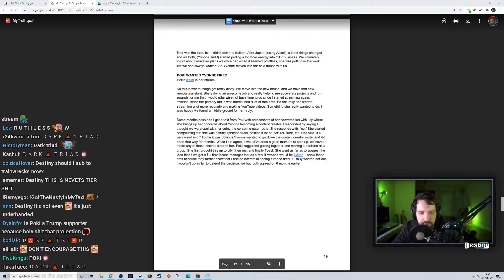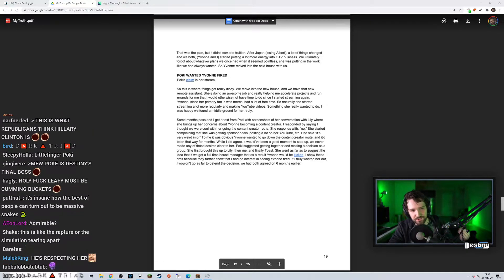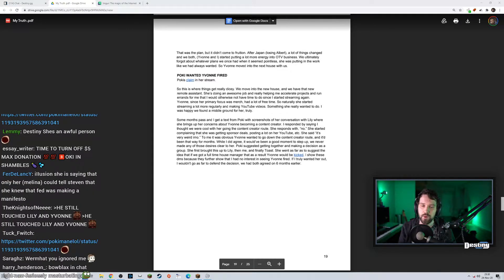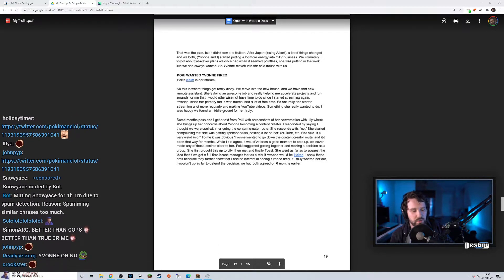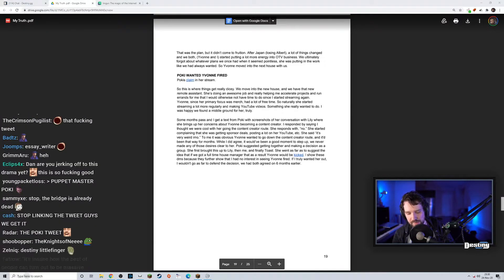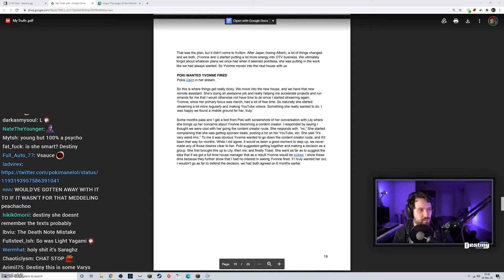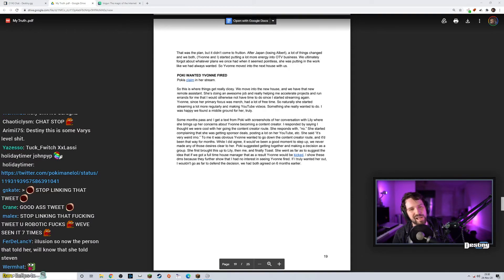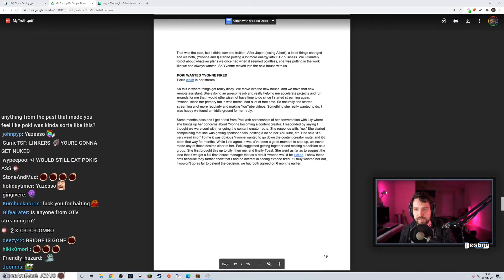Poki’s one mistake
►Credit
name: Destiny

►Clip Creator
name: NeoTemporal

►Clip Stats
Views At Upload: 17252
Date and Time: 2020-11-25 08:29:57

Just started out this channel and I hope you can show me some support! I plan to continue to post a lot of content these upcoming months and reach 1000 Subscribers at the end of the year. I hope I can reach this goal and that you can become a part of it. This whole process of collecting videos, editing, and optimizing videos is a big passion of mine.